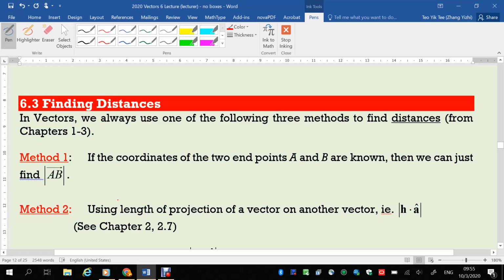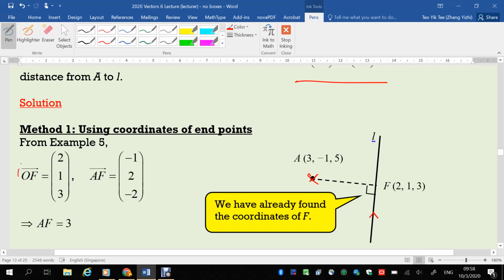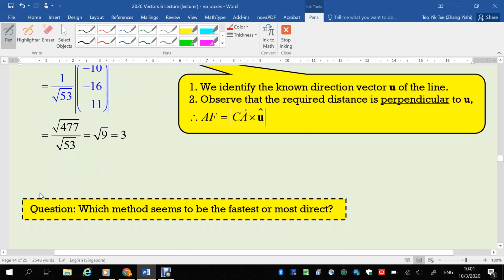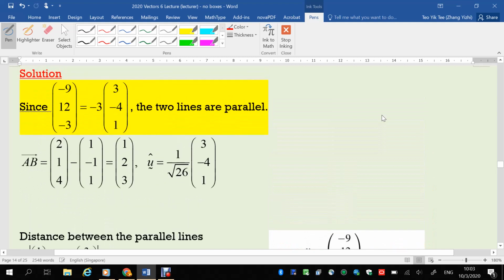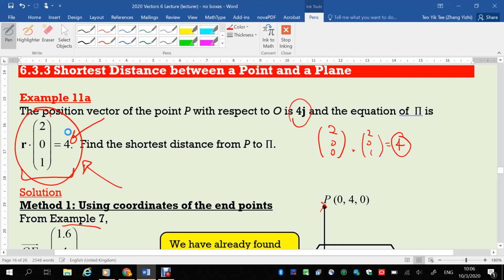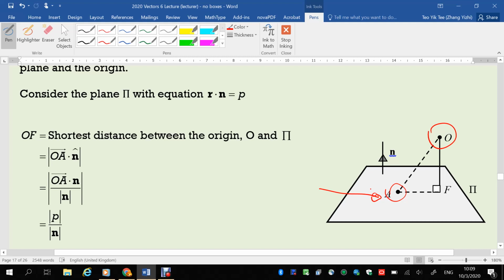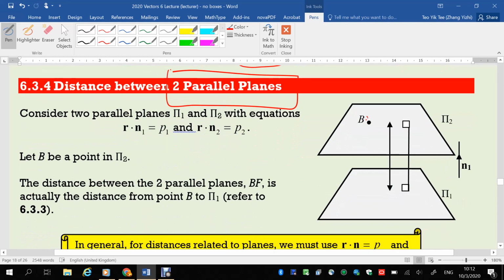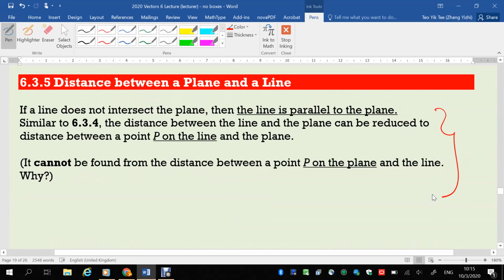Vectors 6 6 3 to 6 3 4